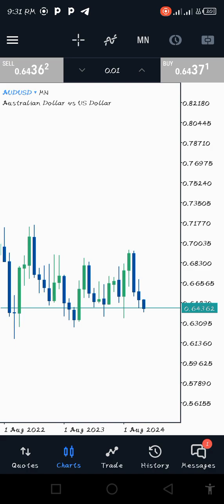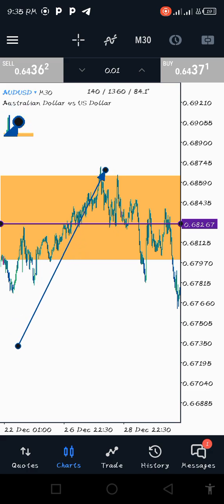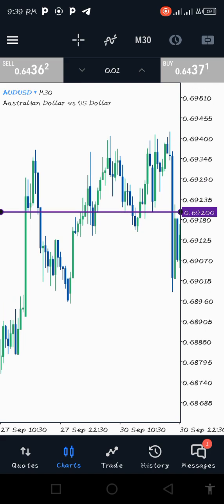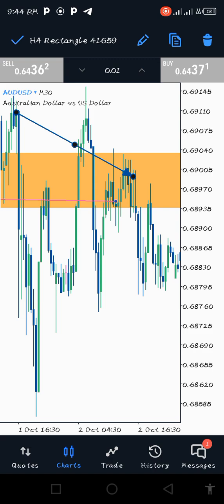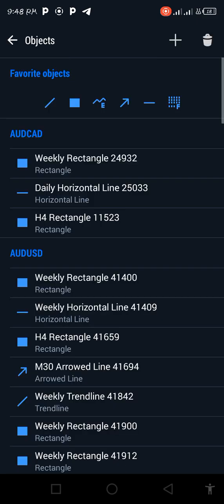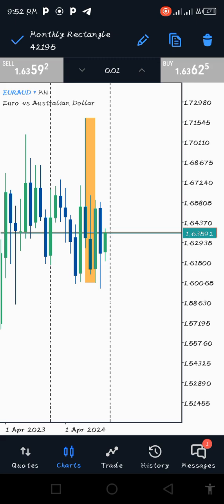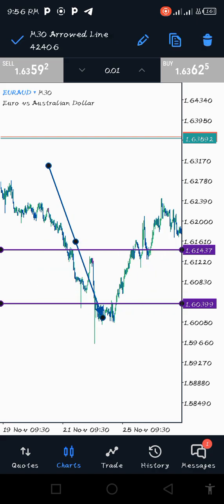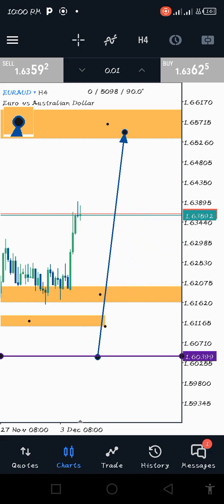Spoting out reversals and changing bias